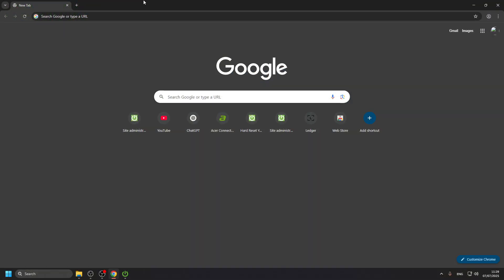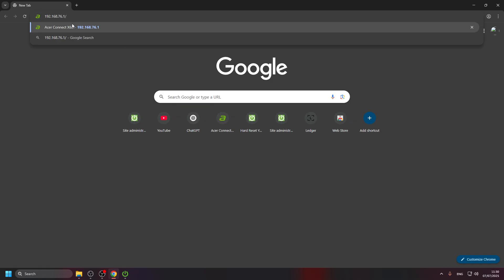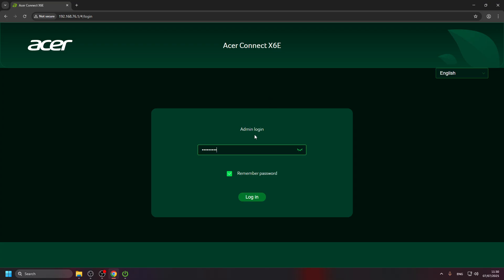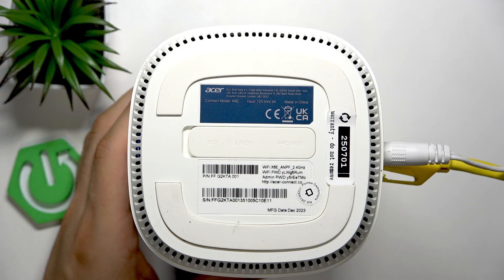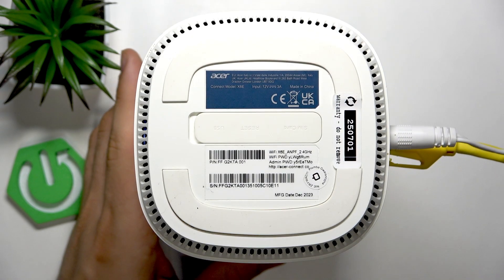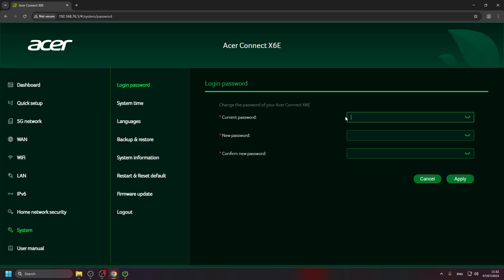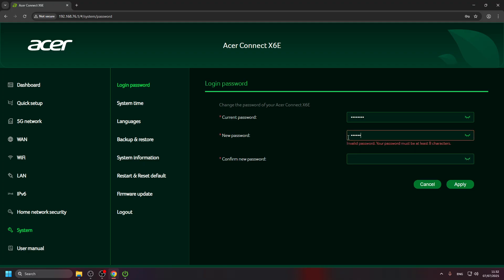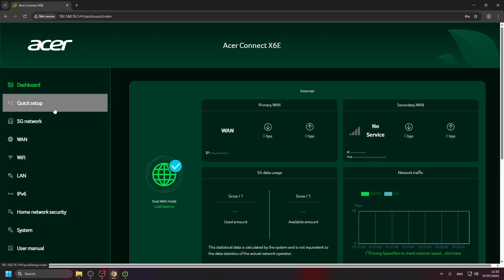ACER Connect X6E 5G – All Ways to Open Admin Panel and Login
If you want to access the admin panel of your ACER Connect X6E 5G router, this video will show you every possible method to open the admin panel and log in. Whether you’re connecting via Wi-Fi or Ethernet cable, you’ll learn how to find the default network name and password, what to do if you’ve forgotten your credentials, and how to reset your router to factory settings if needed. We’ll also cover how to locate the admin password and change it for better security. This step-by-step guide is perfect for anyone setting up their ACER Connect X6E 5G for the first time or troubleshooting login issues.

How to open the admin panel on ACER Connect X6E 5G?
How to reset ACER Connect X6E 5G router to default settings?
Where to find the admin password for ACER Connect X6E 5G?

0:00 Introduction
0:10 Connecting to the router via Wi-Fi
0:40 Finding the network name and Wi-Fi password
1:00 What to do if you forgot the Wi-Fi password
1:20 How to factory reset the router
2:10 Connecting via Ethernet cable
2:50 Accessing the admin panel through browser
3:20 Finding and entering the admin password
4:00 Changing the admin password
4:30 Successful login and summary